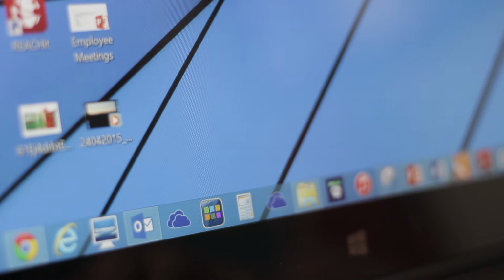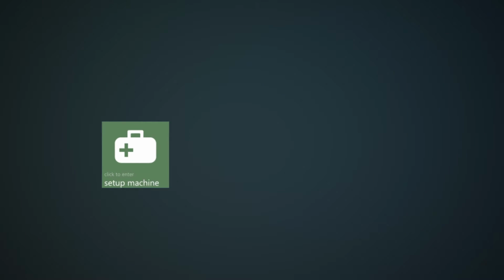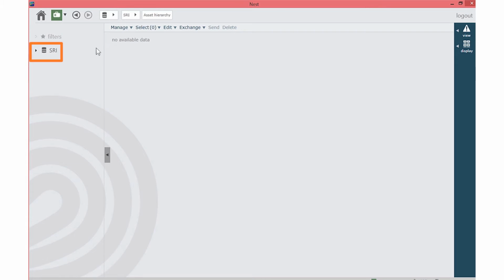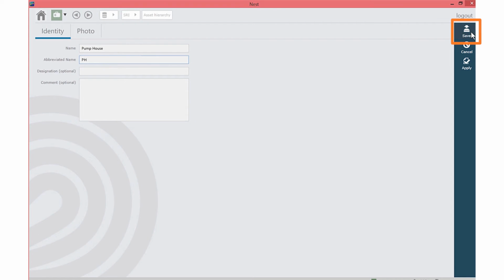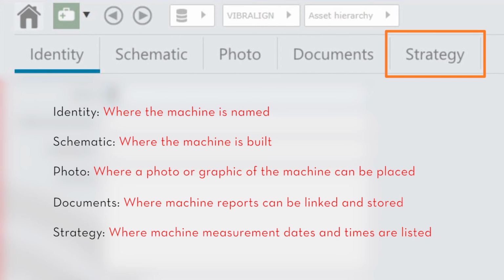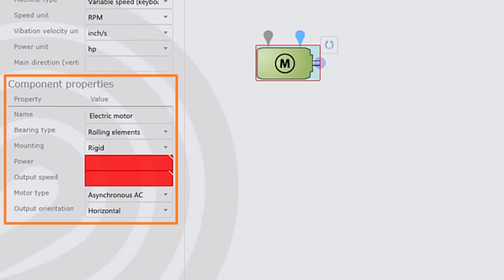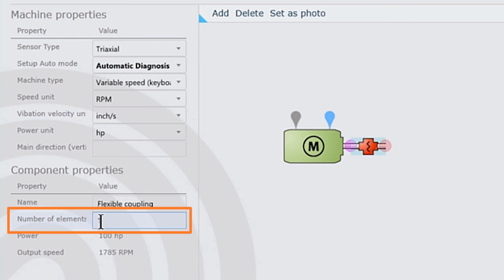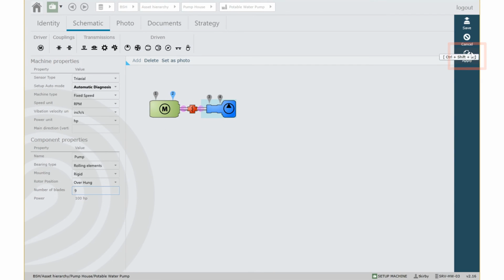HAWK Touch Tip - 02 Building a Machine in the NEST | ACOEM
HAWK Touch Tip 01 covered the basics.  This Touch Tip shows you how to build a model of the machine you're going to monitor in the Nest software.  Produced by Acoem